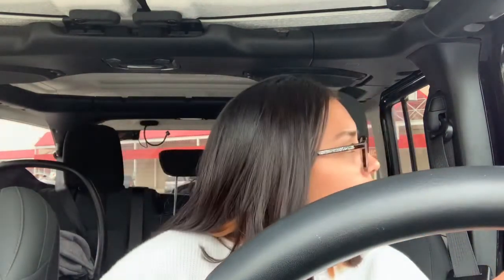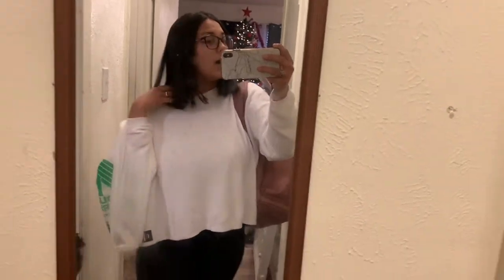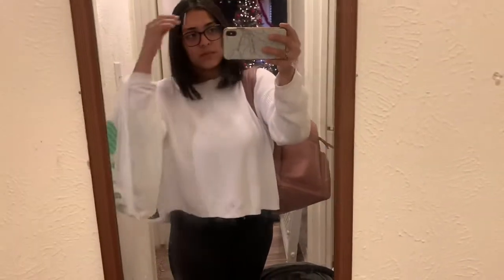A day with us